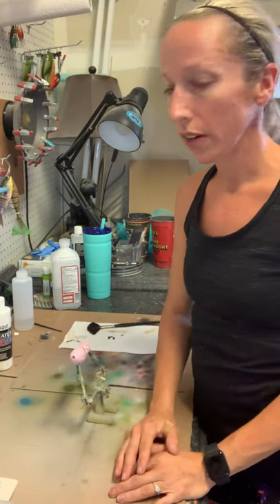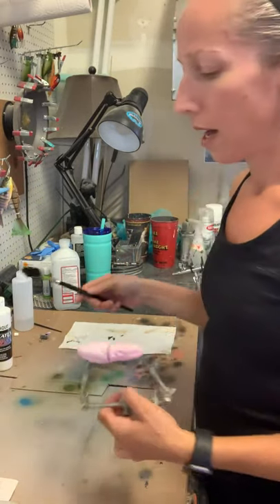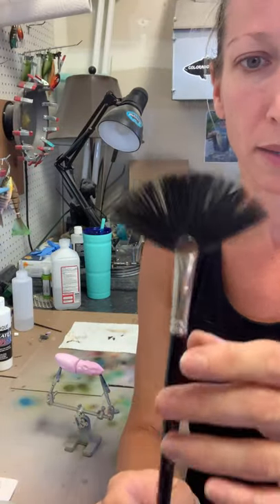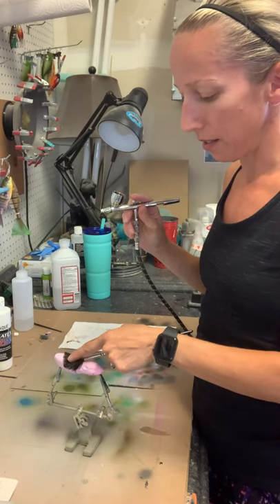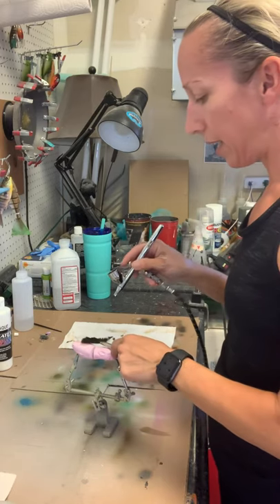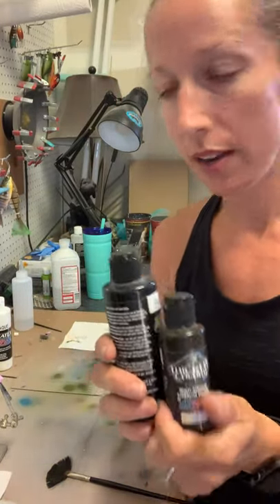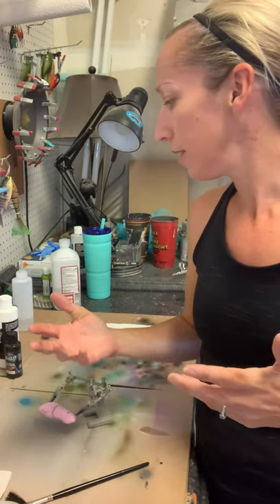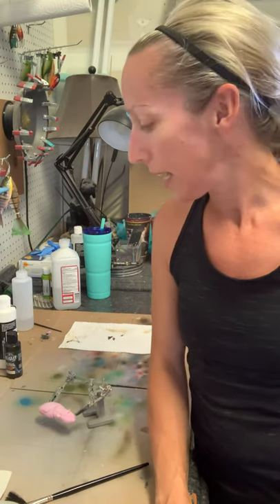Lure Painting -How to Paint Mouse Fur or Rat Fur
Tutorial on Airbrushing Mouse Fur on a Lure. Quick easy way to create a realistic effect.